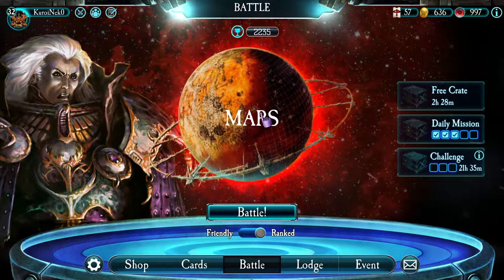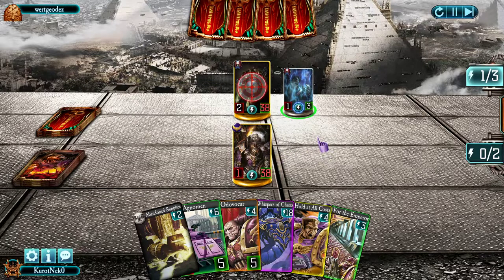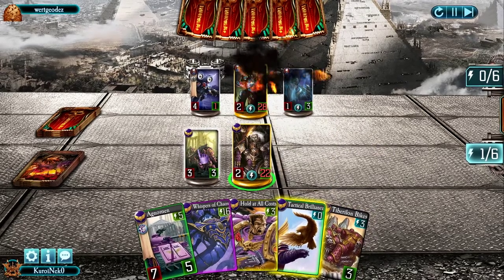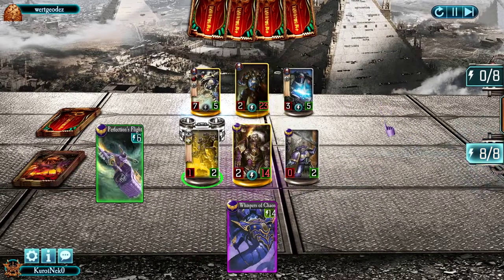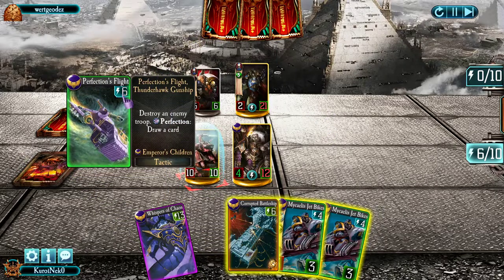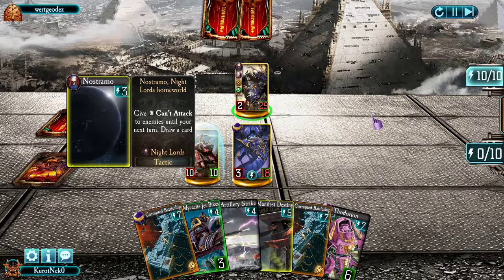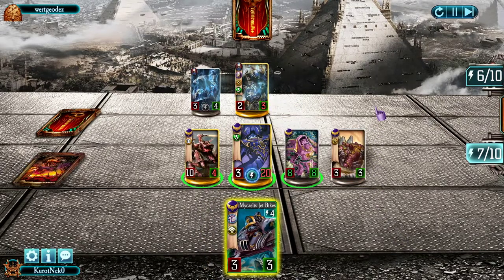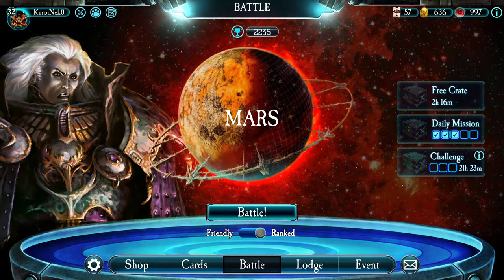Fulgrim Vs The Night Haunter - Never give up! [Clutch game]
I had this fight and thought that it is a very good example why you should never give up in a card game, even if the odds seem against you.